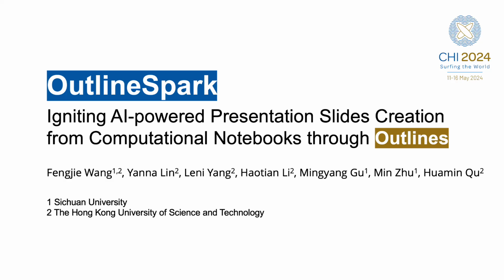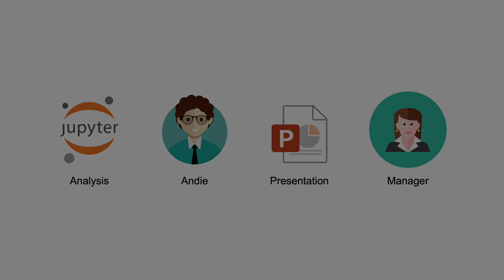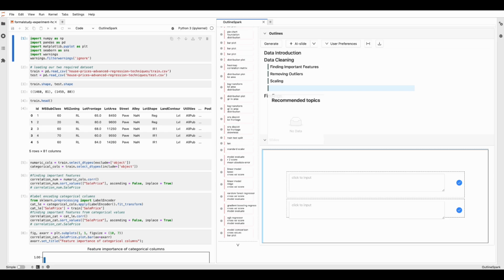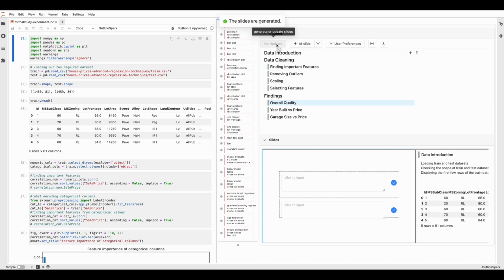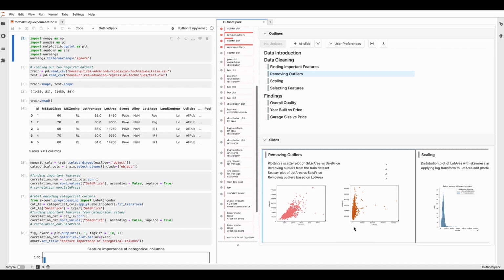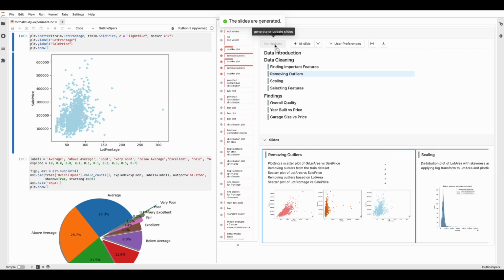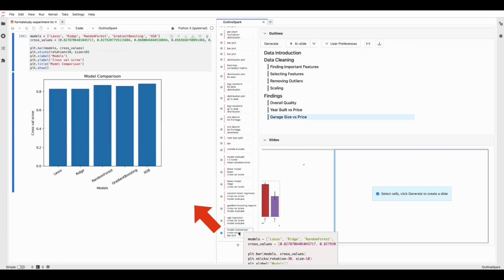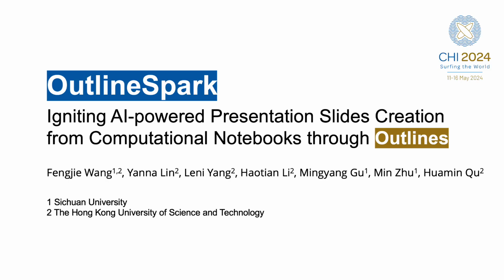OutlineSpark (CHI ’24, Video Demo)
Fengjie Wang, Yanna Lin, Leni Yang, Haotian Li, Mingyang Gu, Min Zhu, and Huamin Qu. OutlineSpark: Igniting AI-powered Presentation Slides Creation from Computational Notebooks through Outlines. In Proceedings of the CHI Conference on Human Factors in Computing Systems (CHI ’24)